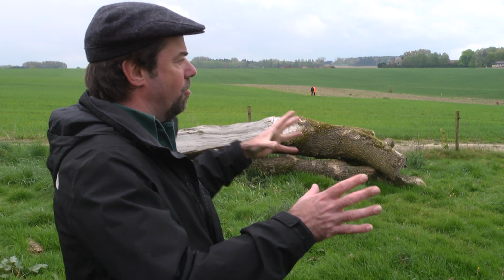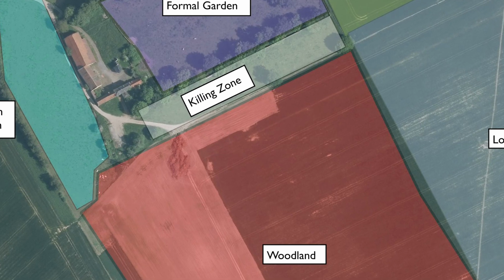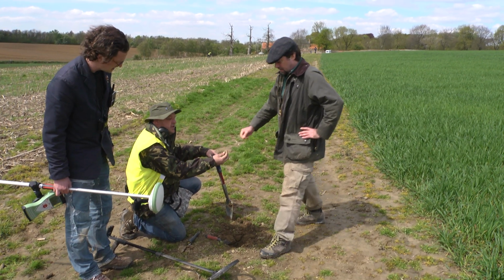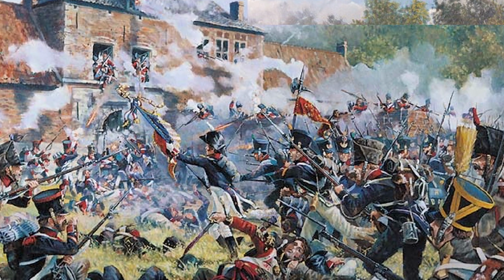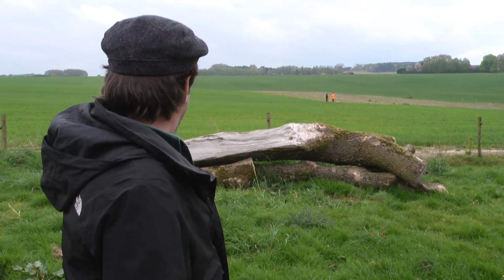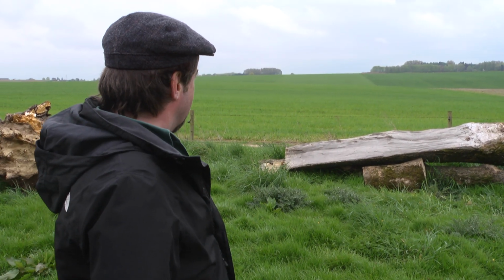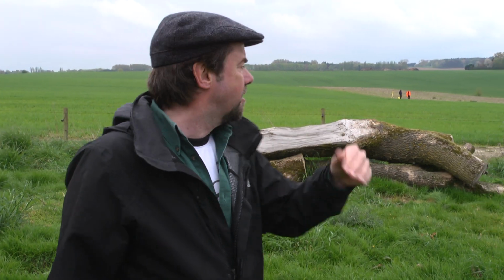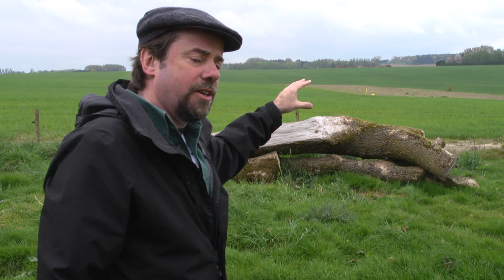Archaeological Summary 2015: Waterloo Uncovered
Professor Tony Pollard gives an overview of the archaeology discovered in April 2015 by Waterloo Uncovered at Hougoumont Farm, on the battlefield of Waterloo. The charity was on site for the first time with a team of archaeologists, veterans, and volunteers, determined to find out more about what happened there 200 years ago.

Waterloo Uncovered is a registered UK charity that combines a world‐class archaeology project on the battlefield of Waterloo with veteran care and recovery. Working in partnership with some of Europe’s top universities, and through the unique perspective of a team comprised of archaeologists, veterans, and serving soldiers, Waterloo Uncovered aims to understand war and its impact on people — and to educate the public about it.